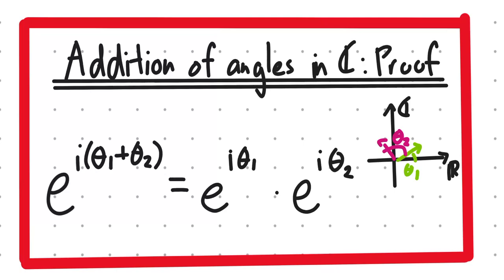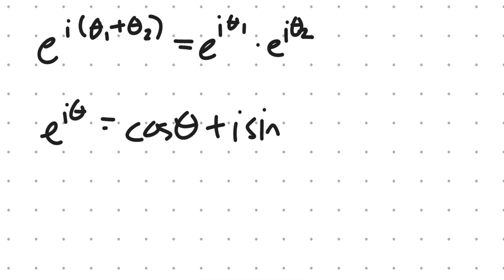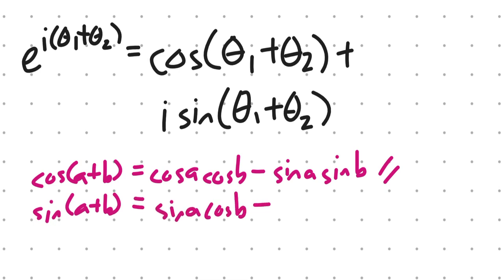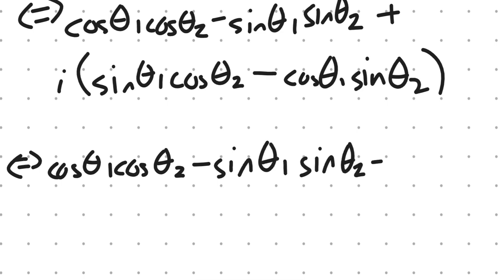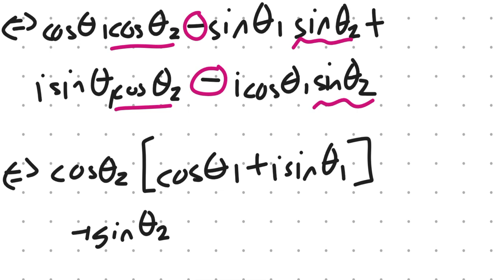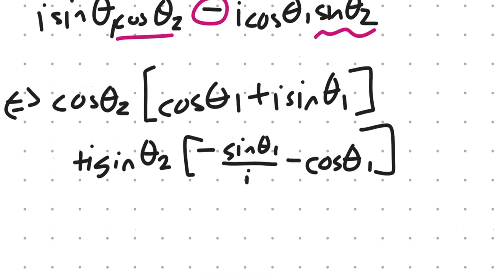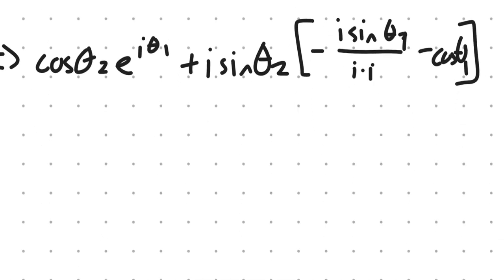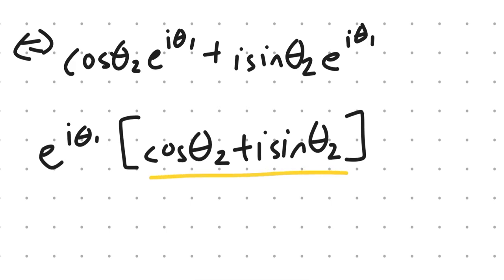Addition of angles in the Complex Plane Proof - Daishinfinity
In this video, we explore one of the most elegant ideas in complex numbers — how multiplying complex numbers adds their angles.
You’ll learn how this fact emerges naturally from the exponential form of complex numbers, and how it connects geometry, trigonometry, and algebra into a single beautiful equation.

We’ll prove step by step that
(e^{iα})(e^{iβ}) = e^{i(α+β)},
and see how this leads directly to the angle addition formulas for sine and cosine.

✨ What You’ll Learn:

Why multiplying complex numbers adds their arguments (angles)

The link between exponential form and trigonometry

Proof of Euler’s identity and its geometric meaning

How to visualize complex multiplication as rotation

📘 Perfect For:

Math and physics students 🧮

Curious learners who love elegant proofs

Anyone exploring the deep connection between algebra and geometry

🔹 Euler’s Formula – Explained Clearly → [link]

🔹 Geometric Meaning of Complex Multiplication → [link]

🔹 Roots of Unity & Rotations → [link]

👍 If you enjoyed this video:
where we uncover the logic, beauty, and creativity behind mathematics.